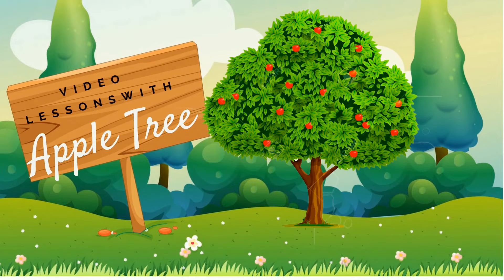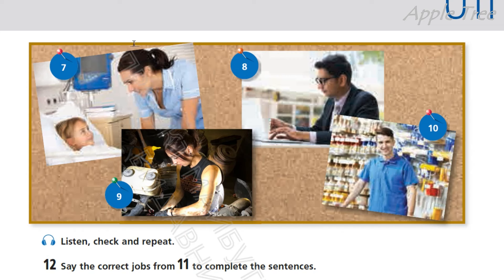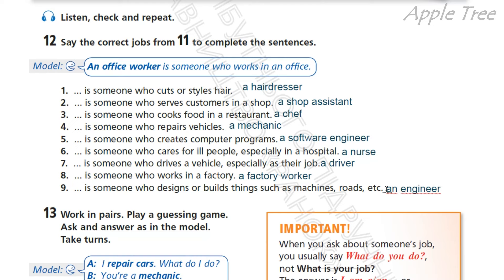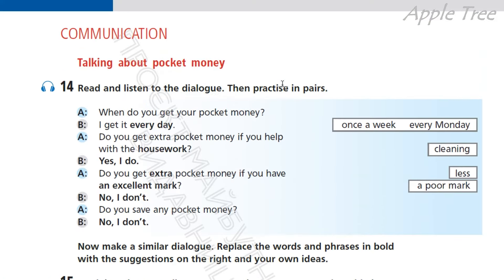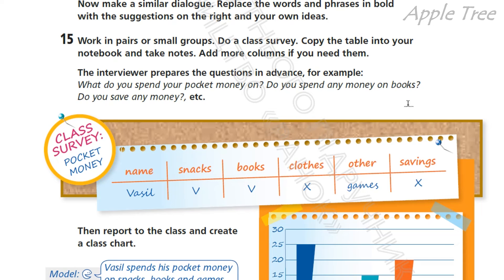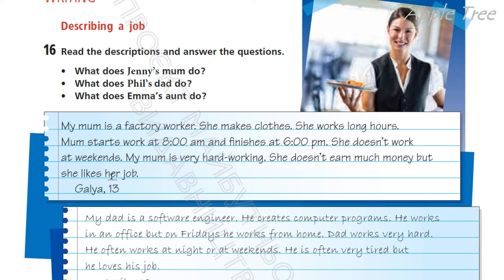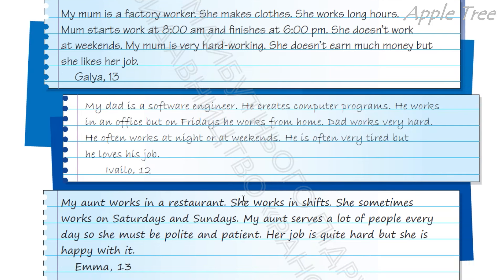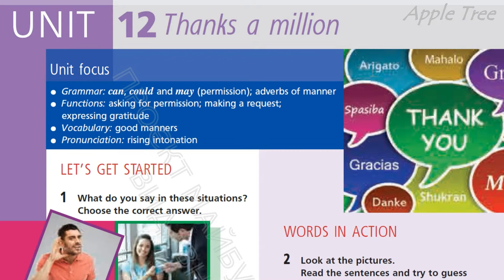Hip-Hip HELLO Year 6 Unit 11 Where there's a will, there's a way. Vocabulary.Writing pp 106-109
Доброго дня, друзі! Вітаю усіх на каналі вивчення англійської мови Apple Tree! Марина🌸
Комплімент каналу 🤗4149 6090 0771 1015
👥Для співпраці та інших комерційних пропозицій:
🌸Skype: ilonka_t12😊🌳
🌹Мета каналу пояснення шкільного матеріалу з англійської мови.
📖Присутні авторські розробки, вірші, пісні власного перекладу.